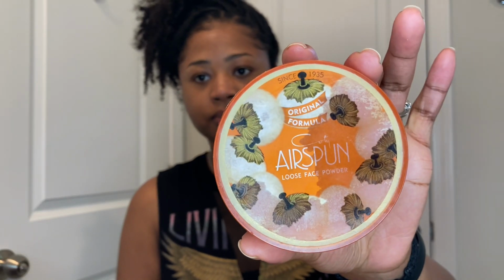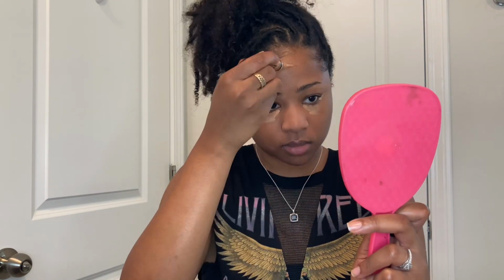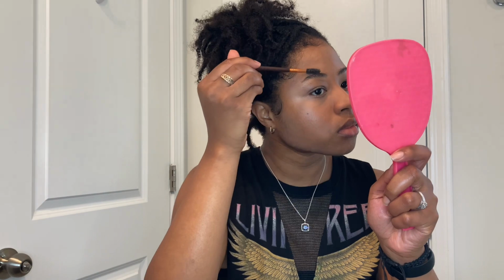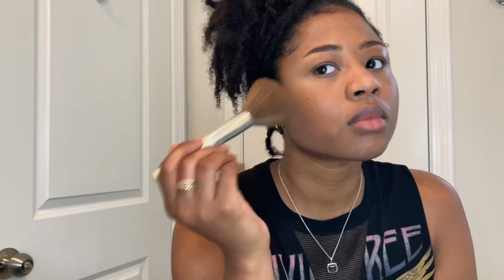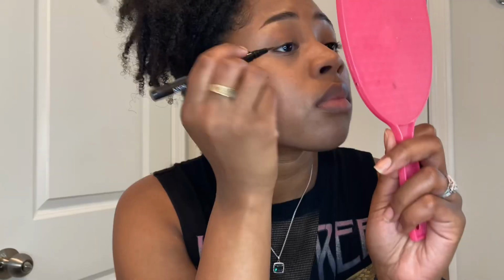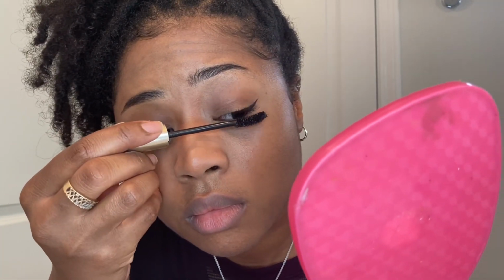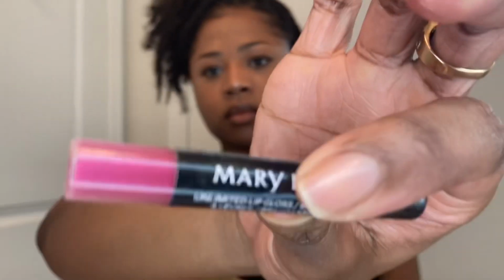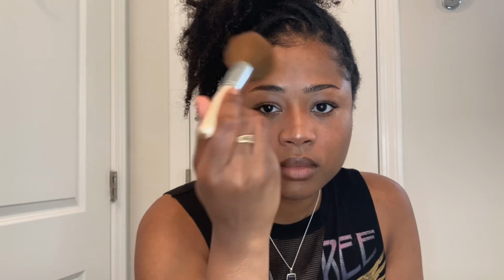Natural Looking Glowy Makeup in under 10 minutes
Hello loves,
For today's video, I am giving you guys a natural glowy makeup look that can be used for everyday wear if that's what you are into.

Products
Airspun Loose Setting powder in Translucent
LA Girl Pro Conceal in Pure Beige
LA Girl Pro Conceal in Fawn
NYX Lift and Snatch Eyebrow tint pen in Brunette
NYX Matte Bronzer in Dark Tan
KISS black eyeliner
LA Girl Pro Conceal in Toast
NYX Epic Ink Liner in Brown
LIFUS Illuminating kit Primavera
L'Oreal Paris Voluminous Building curved brush mascara, Black
NYX Eyebrow pencil in Espresso
Mac Lipstick in Satin